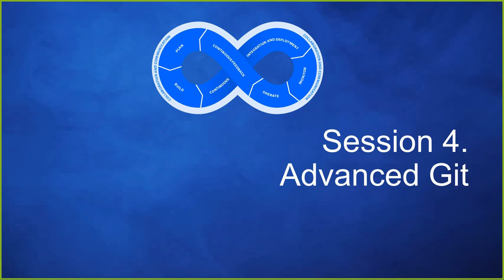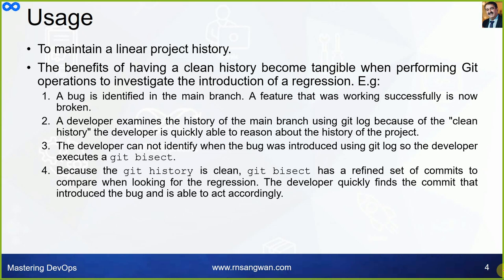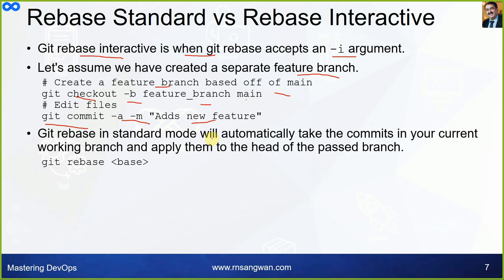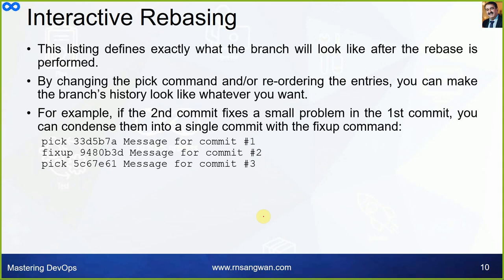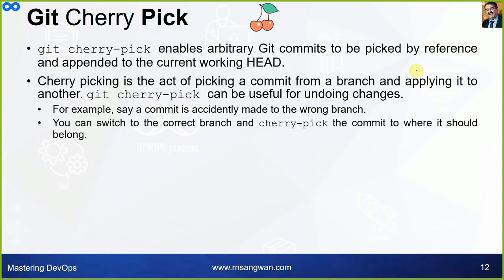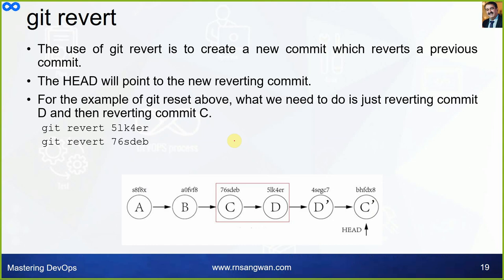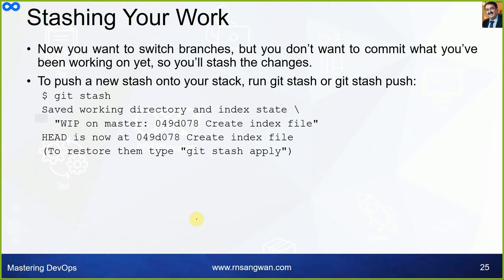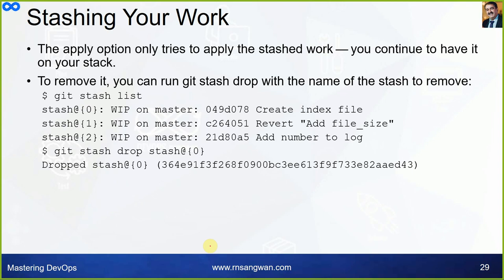git tutorial | Version Control with Git | Advanced Git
git Rebasing, git Interactive Rebasing, git Cherry Picking, git Resetting and Reverting, git Stashing
What is git rebase?
Rebasing is the process of moving or combining a sequence of commits to a new base commit.
Rebasing is changing the base of your branch from one commit to another making it appear as if you'd created your branch from a different commit.
Internally, Git accomplishes this by creating new commits and applying them to the specified base.
Even though the branch looks the same, it's composed of entirely new commits.
To maintain a linear project history.
The benefits of having a clean history become tangible when performing Git operations to investigate the introduction of a regression. E.g:
1. A bug is identified in the main branch. A feature that was working successfully is now broken.
2. A developer examines the history of the main branch using git log because of the "clean history" the developer is quickly able to reason about the history of the project.
3. The developer can not identify when the bug was introduced using git log so the developer executes a git bisect.
4. Because the git history is clean, git bisect has a refined set of commits to compare when looking for the regression. The developer quickly finds the commit that introduced the bug and is able to act accordingly.
Integrating your Feature into main Branch
You have two options:
merging directly or
rebasing and then merging.
The former option results in a 3-way merge and a merge commit, while the latter results in a fast-forward merge and a perfectly linear history.
Rebasing and fast-forward merge
Rebasing is a common way to integrate upstream changes into your local repository.
Pulling in upstream changes with Git merge results in a superfluous merge commit every time you want to see how the project has progressed.
On the other hand, rebasing is like saying, “I want to base my changes on what everybody has already done.”
Rebase Standard vs Rebase Interactive